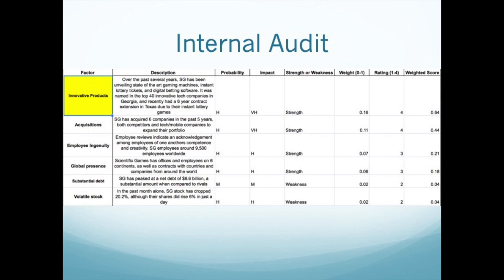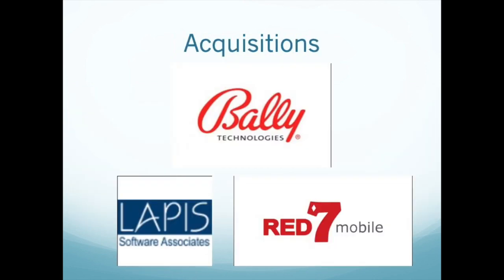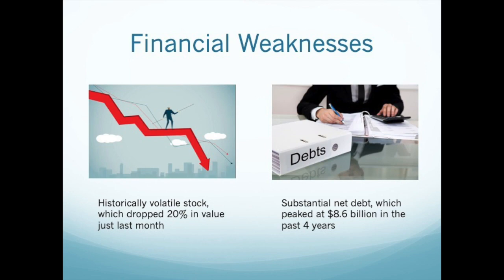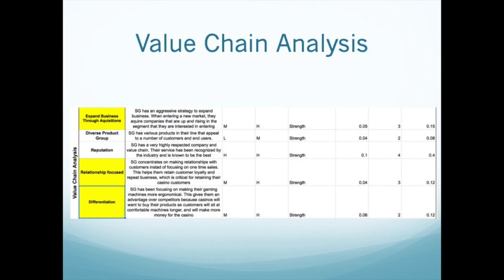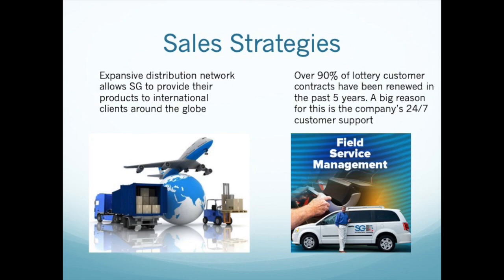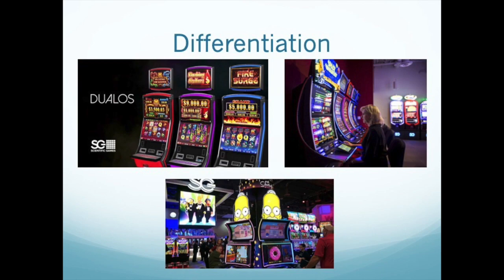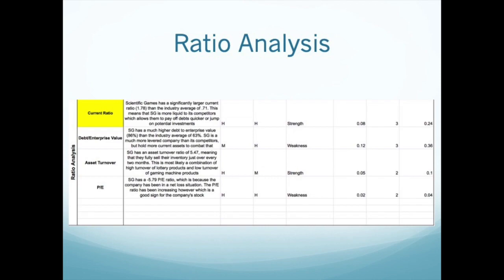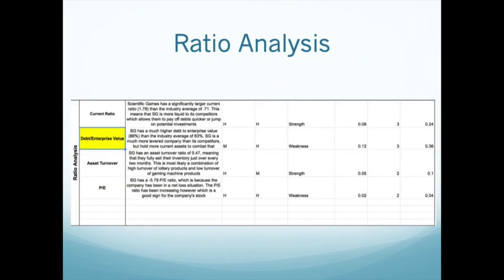Scientific Games IFE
This video is about Scientific Games IFE